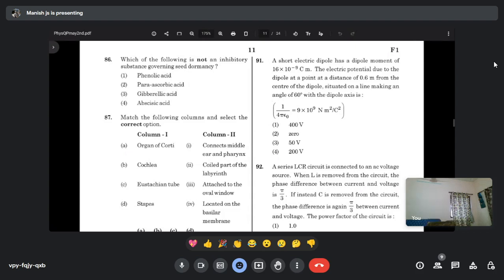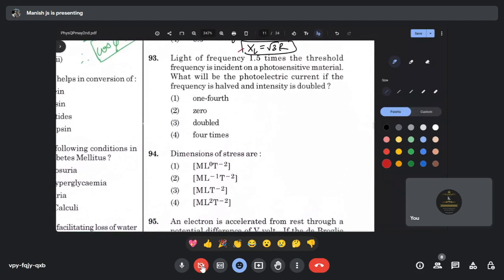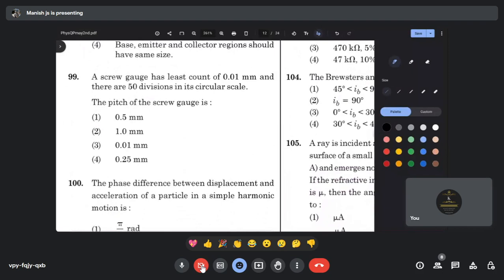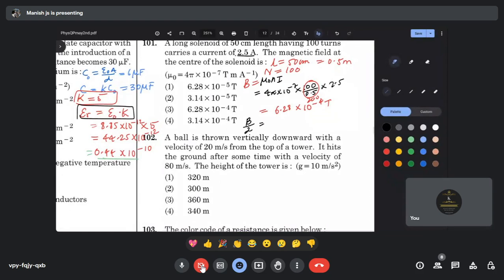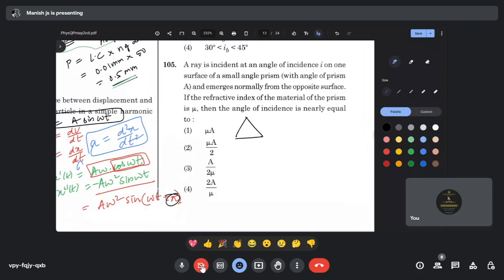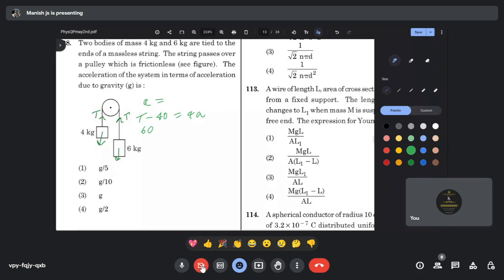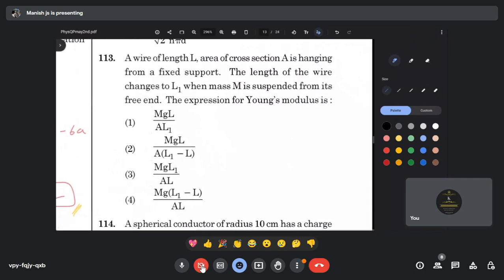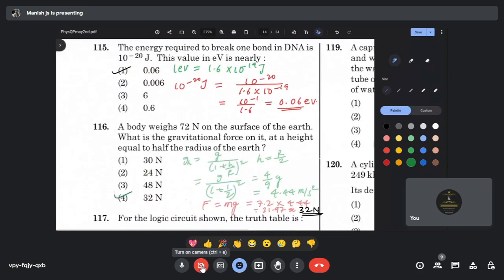NEET CRASH COURSE DT MAY 2, 2033 / PHYSICS - QUESTION PAPER DISCUSSIONS